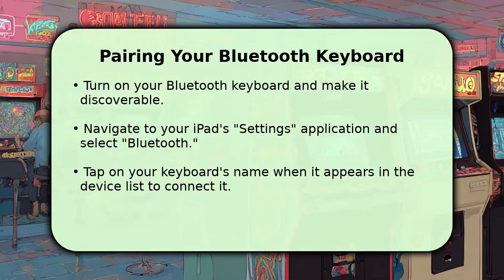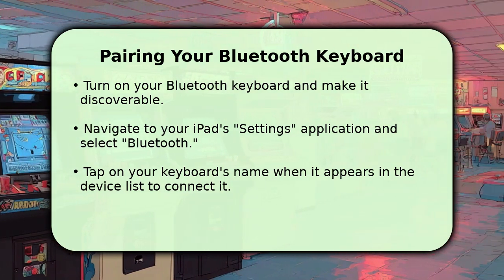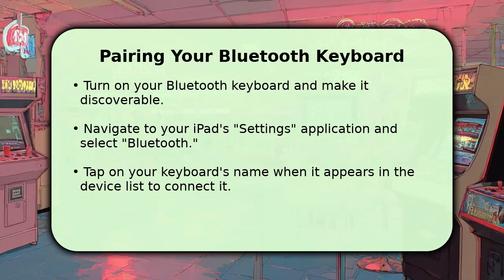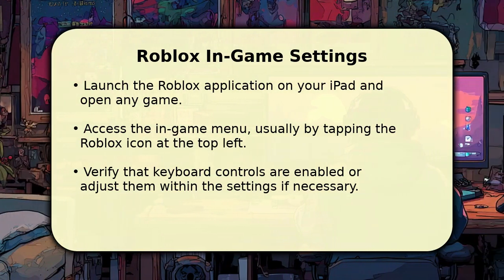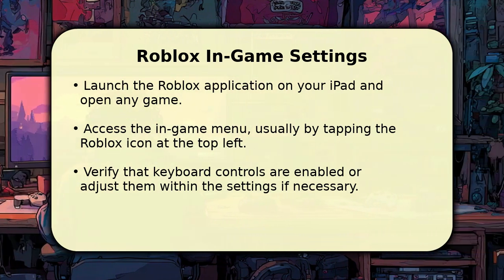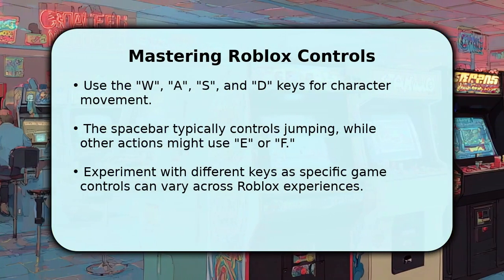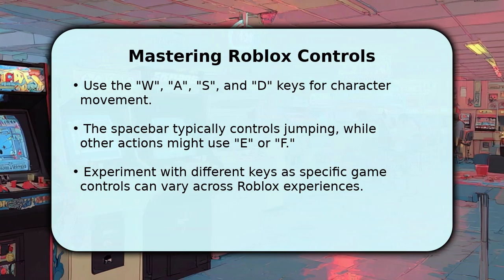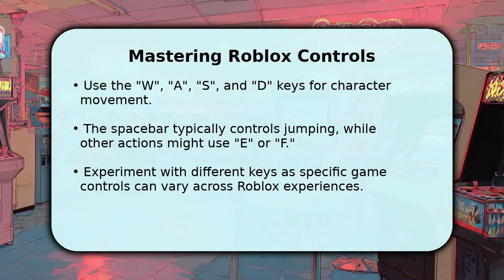How to Play Roblox on Keyboard and iPad 2025 (Only Way)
▸ :^) Discover the definitive guide on **how to play Roblox on keyboard and iPad in 2025**! If you've been searching for the **only way to connect your keyboard to an iPad for Roblox**, this video is for you. In this comprehensive tutorial, you'll learn everything you need to know about setting up your **Roblox keyboard and iPad setup for 2025**, ensuring a seamless and enhanced gaming experience. We'll cover **Roblox iPad keyboard compatibility**, essential configuration steps, and **how to optimize your gameplay** for popular Roblox games. Forget frustrating touch controls – unlock the full potential of your **Roblox mobile gaming** with precision and speed. Watch now to master the **best way to play Roblox on iPad with a keyboard** and gain a competitive edge!